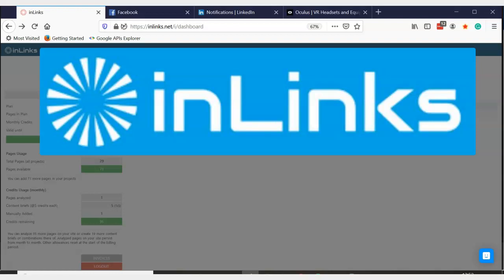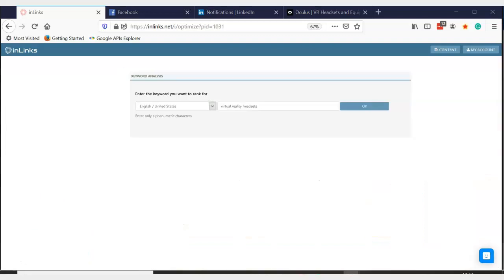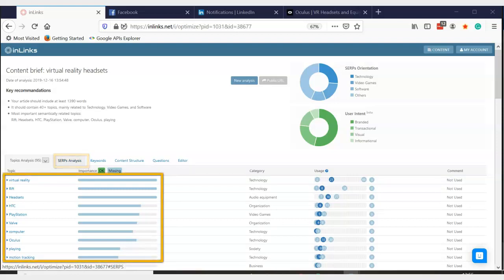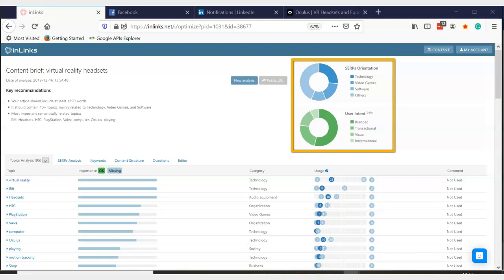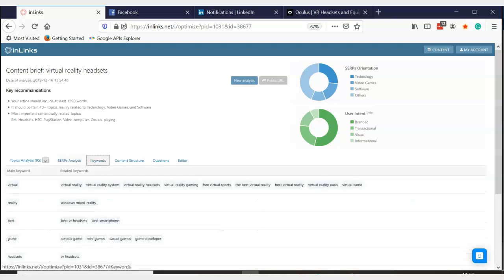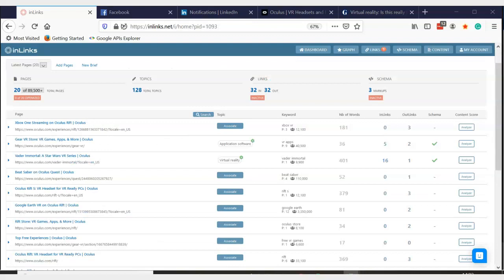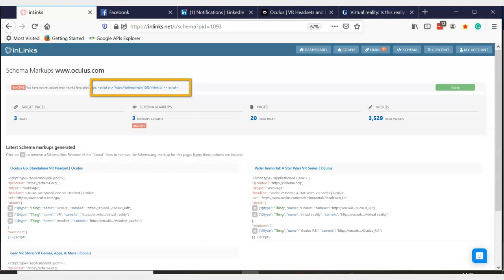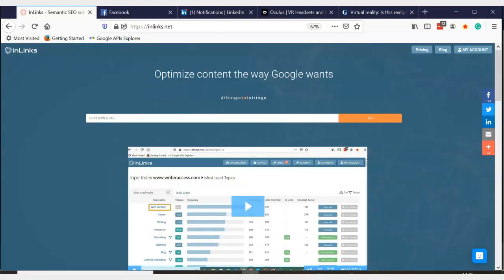Introduction to inLInks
SEO & Content Optimization Tool build around Topics and Knowledge Graphs.